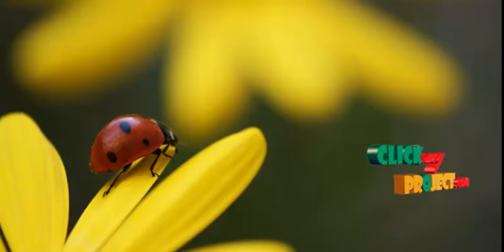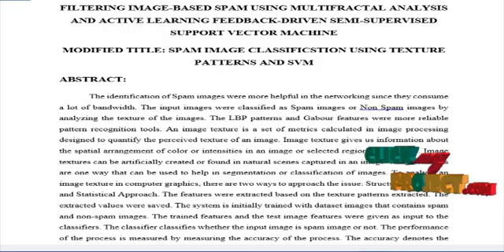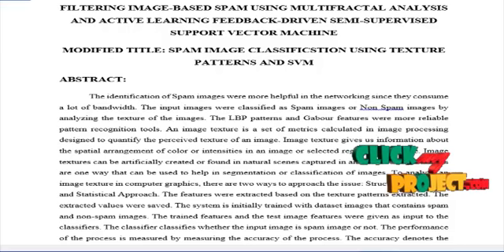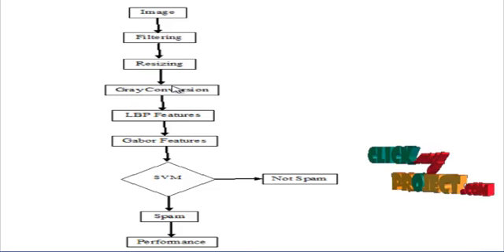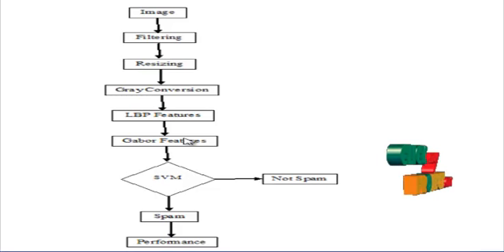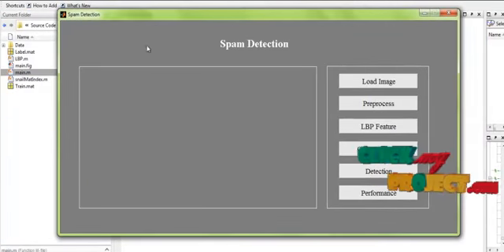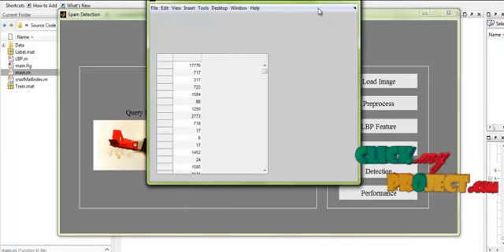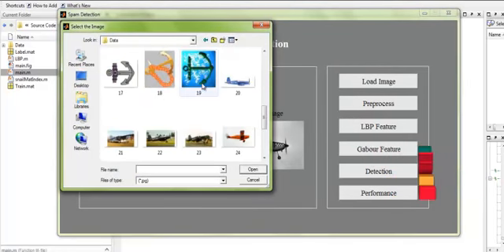Final Year Projects 2015 | Filtering Image-based Spam Using Multifractal Analysis